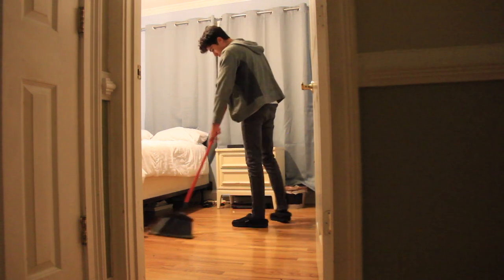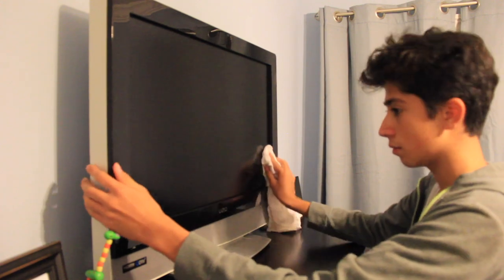Modern Slavery (Documentary)